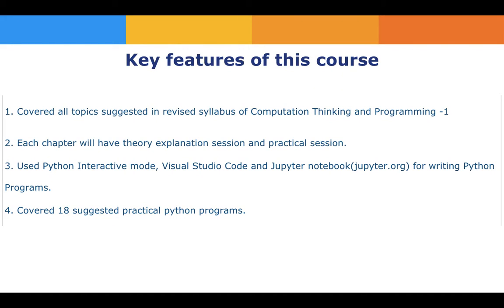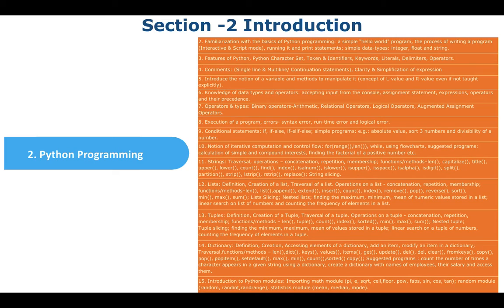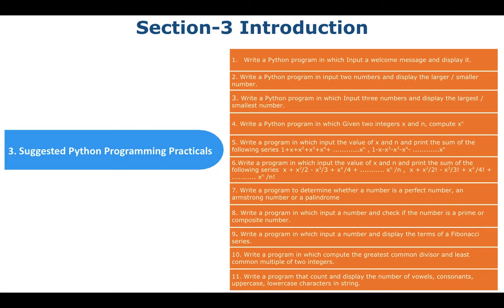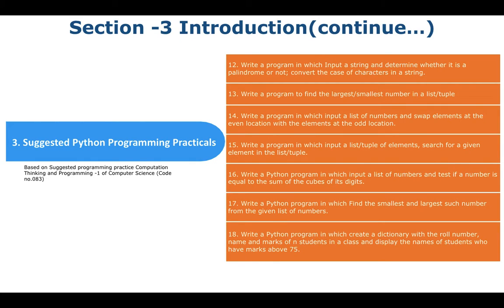Computational Thinking and Programming - 1 for CBSE 11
This course has been designed and prepared for CBSE 11th students based on CBSE 2020-21 revised syllabus for Computational Thinking and Programming - 1(Unit-2) of Computer Science (Code no.083).

This course has been divided into three sections.
Section - 1 Computational Thinking
Section - 2 Python Programming
Section - 3 Suggested Python Programming Practicals